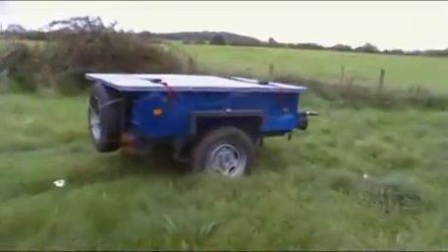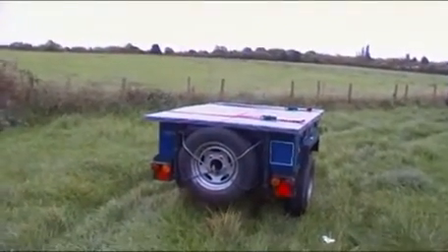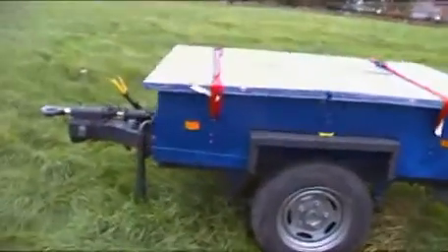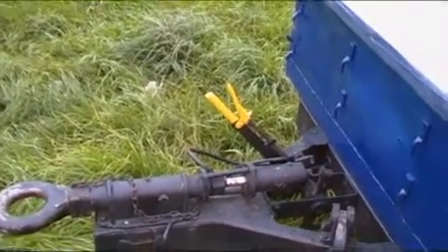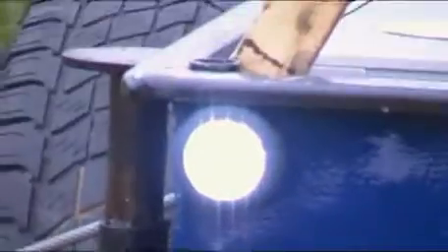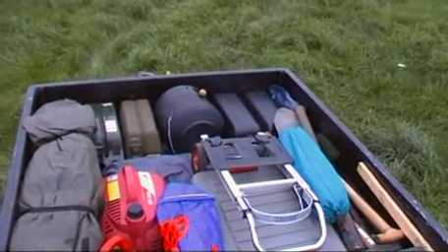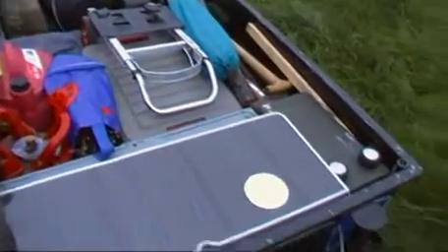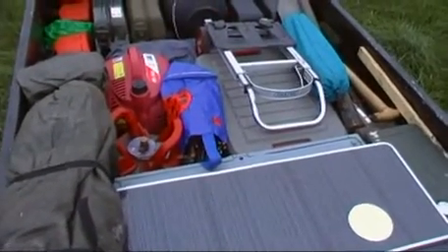360' tour of bugout trailer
The bugout trailer